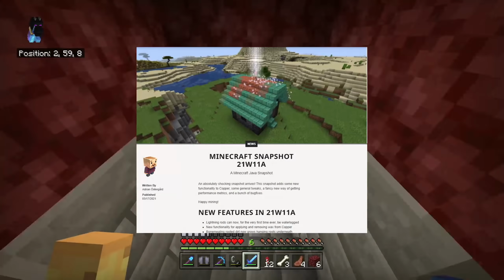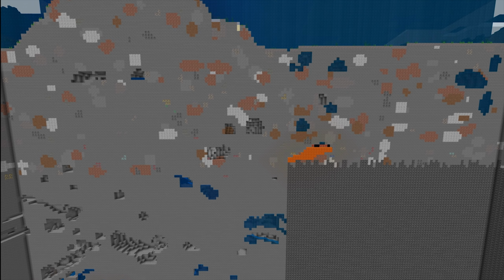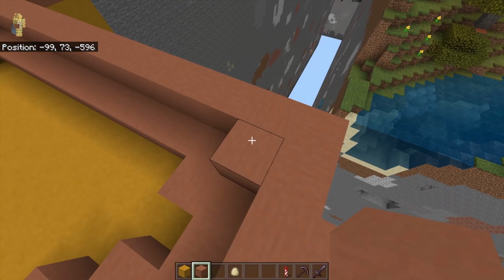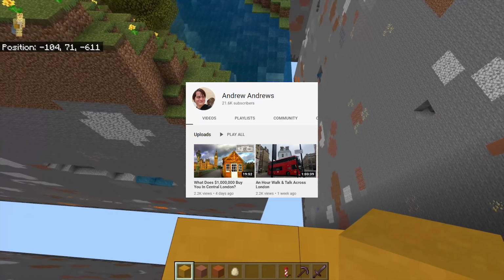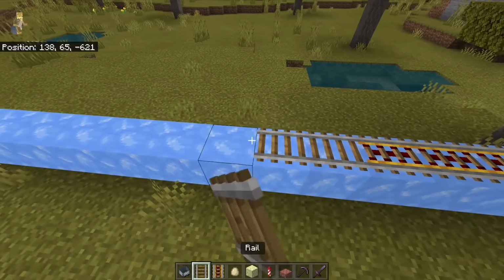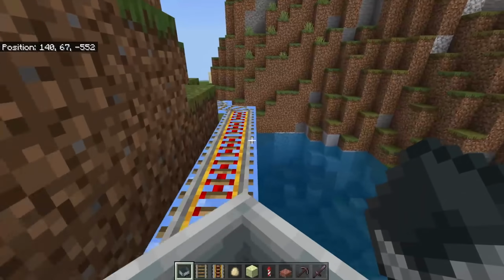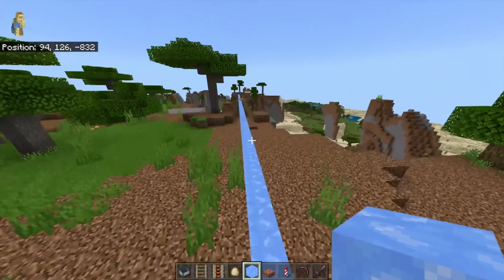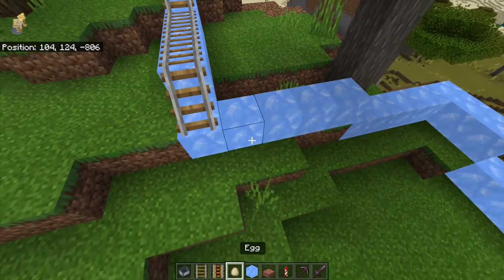1.17 Has A "Great Wall Of Bedrock" - But Where?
Where/when can you expect Minecrafts new "Great Wall Of Bedrock"

This Video Was Edited By:
Me, Badly